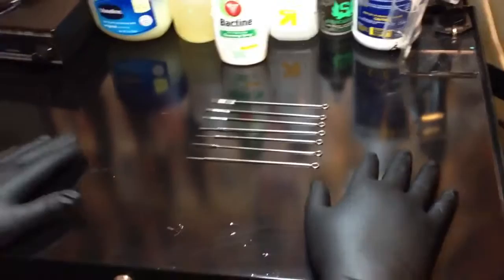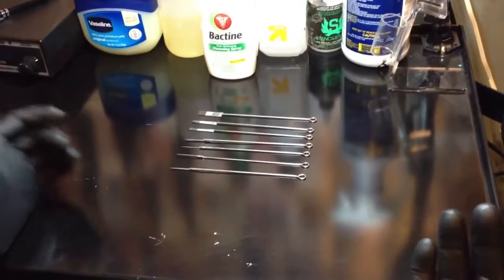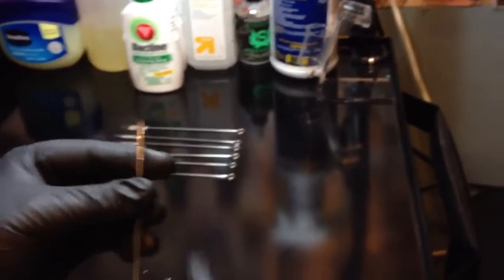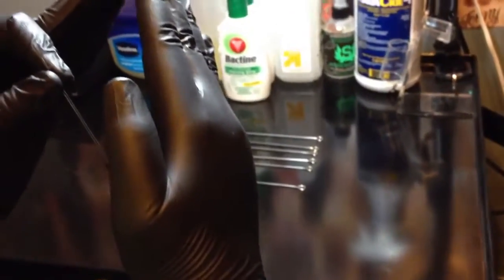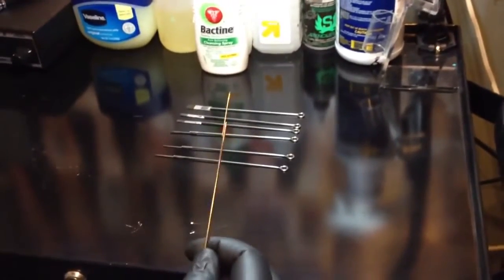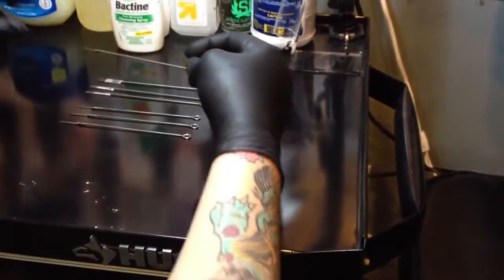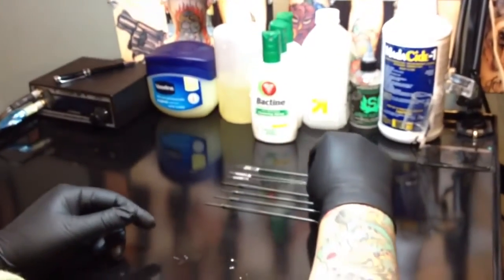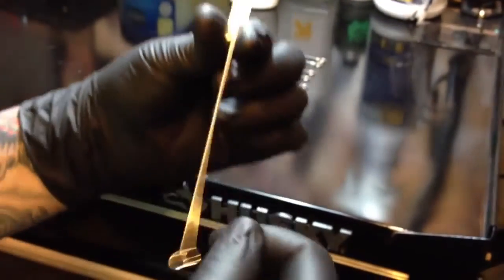Tattoo Needles, types and uses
To purchase my quality handmade tattoo machines, coils, or professional equipment please visit , No license needed and I.

 Needle descriptions set up I.D's and uses, diameter, taper, count,configuration. where to get the best and what to use them for http.

Be a Cake Insider! Sign up for CakeMade's newsletter for cake decorating news, trends and tutorials.